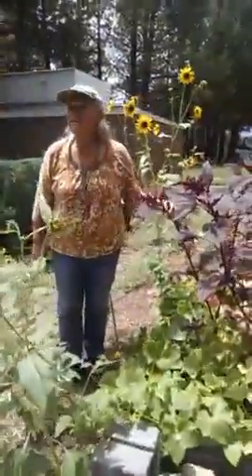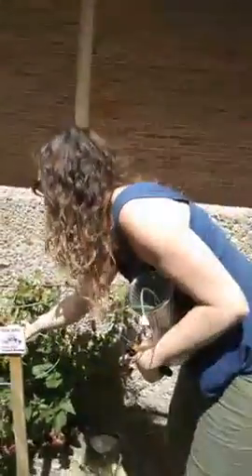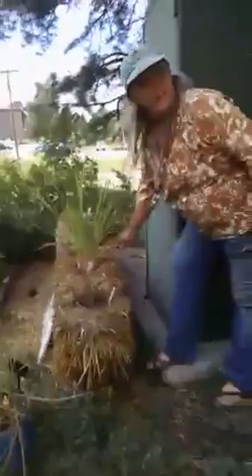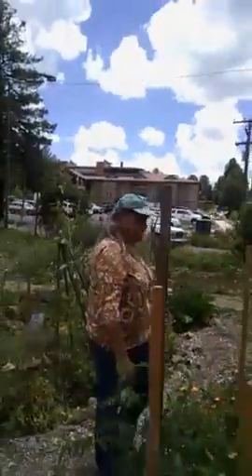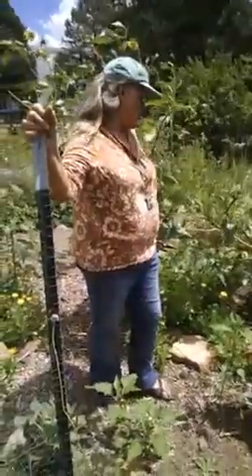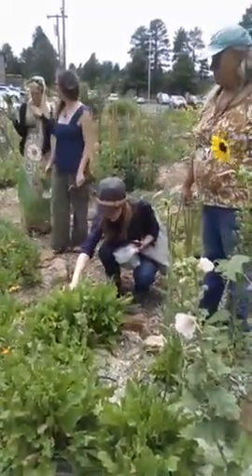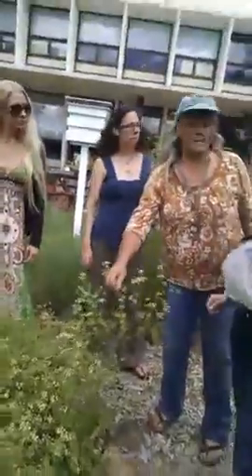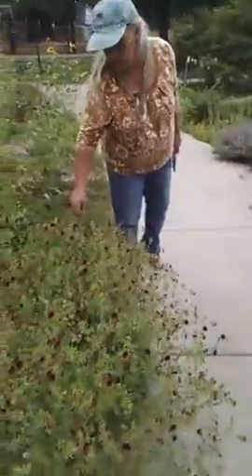Campus Garden Tour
Our campus gardener leads us on a tour of the SSLUG garden.